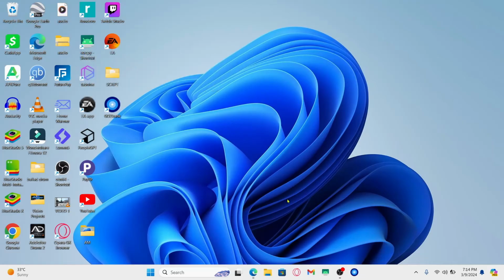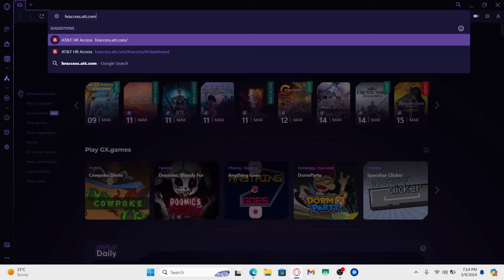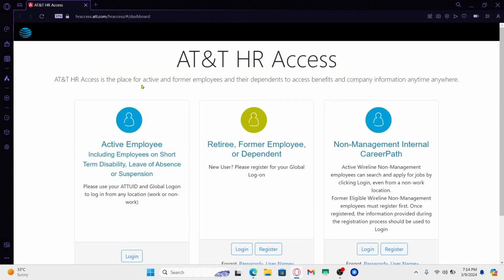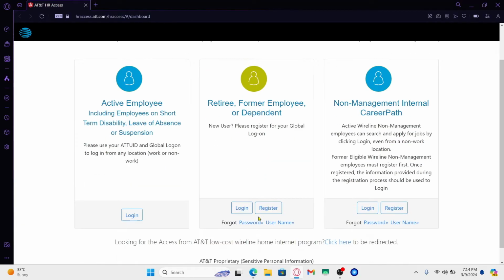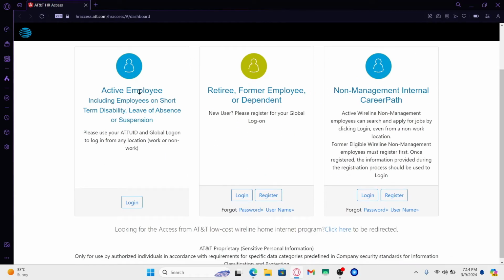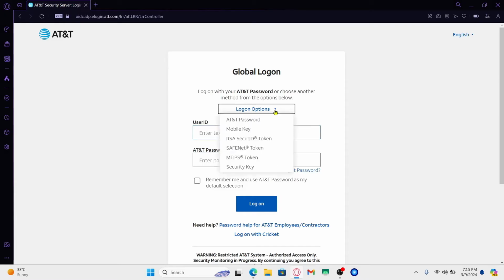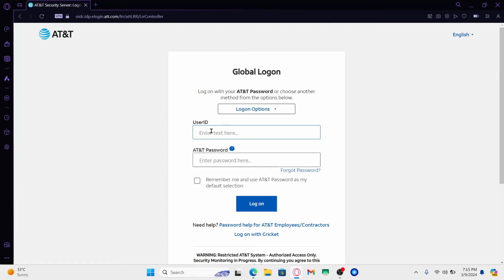How to Login to AT&T Employee Account? Signing Into AT&T Employee Account on PC 2024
Welcome to our latest tutorial, where we demystify the process of logging in to your AT&T Employee Account! If you're part of the AT&T team and eager to streamline your access to essential work-related tools, this video is tailor-made for you.